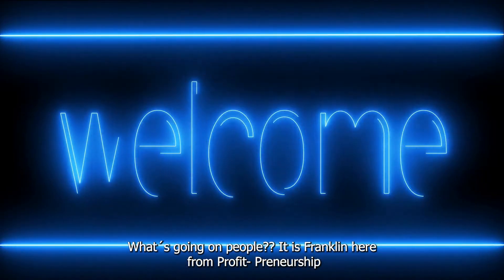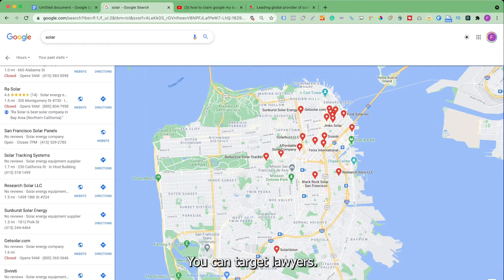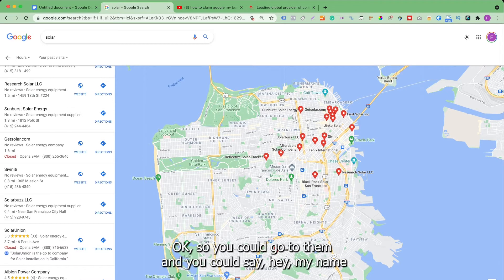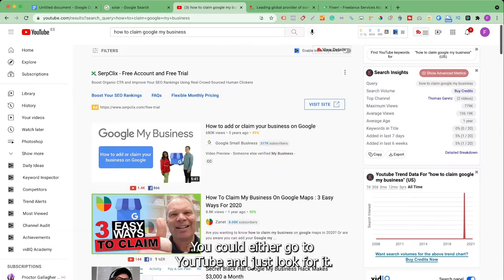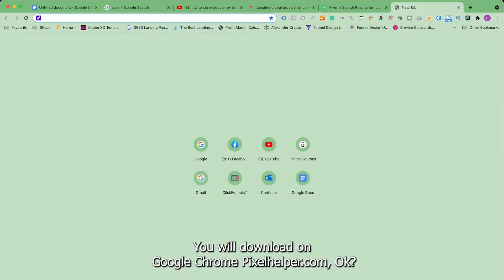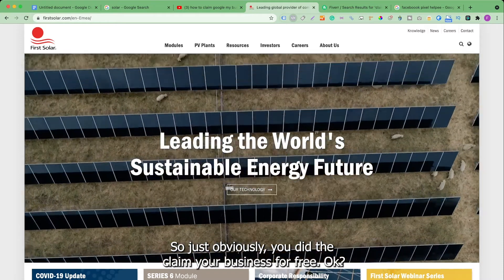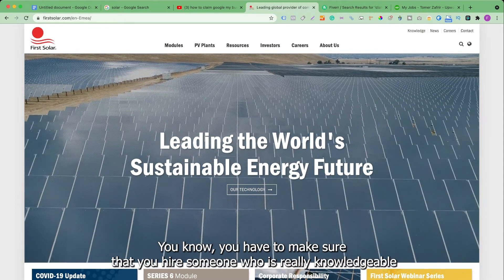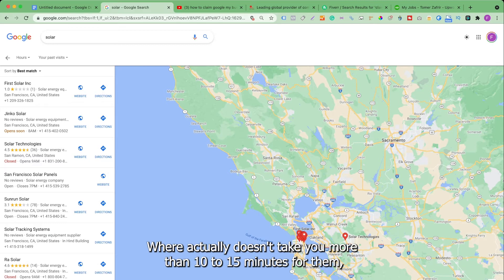Google Maps Money Get Paid $200 $ 400 Per Day- Working From Home, No Experience Needed (2021)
Get FREE Training To Earn Money Online - The #1 Way To Make Money Now! (No Experience Needed)

▶ BEST Books to Earn 6 Figures in Digital Marketing